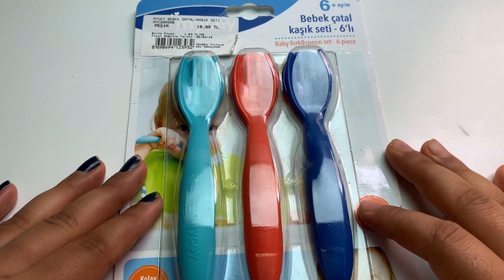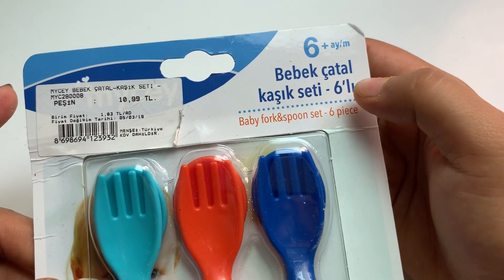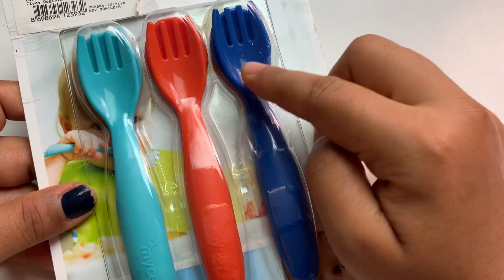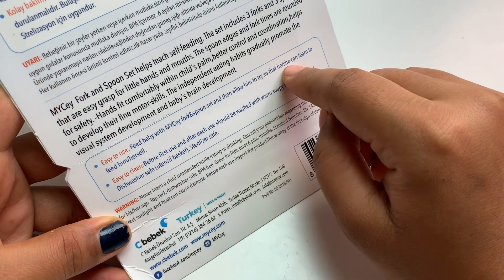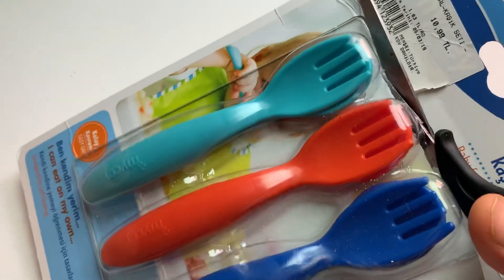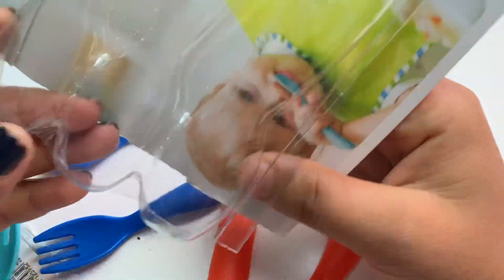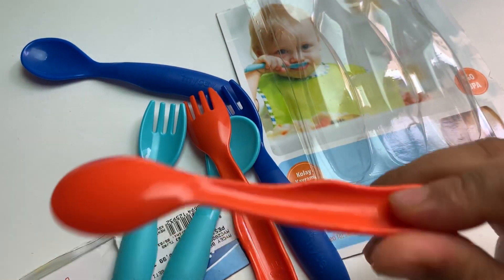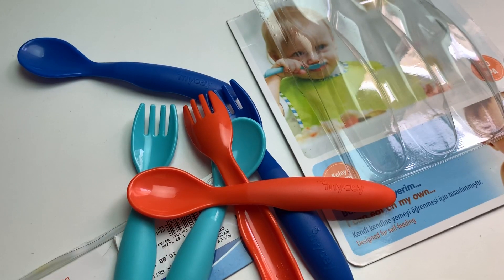Baby spoon and fork